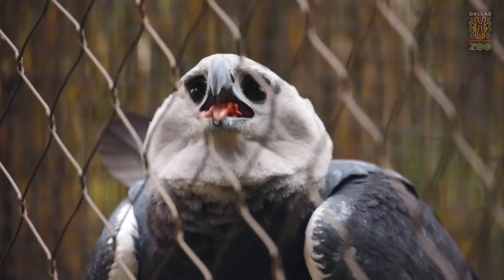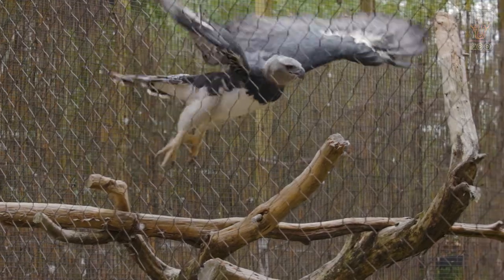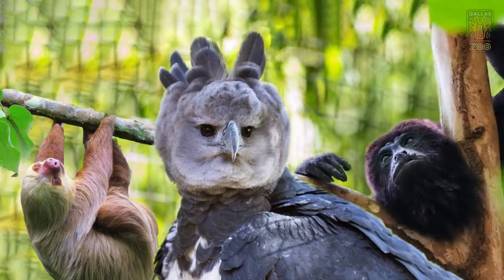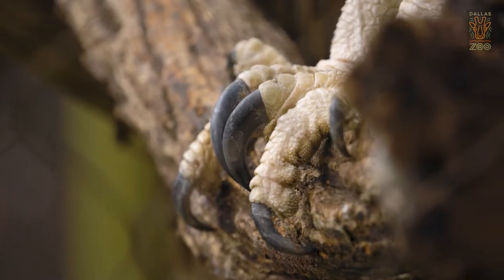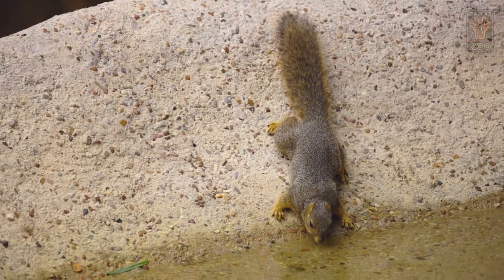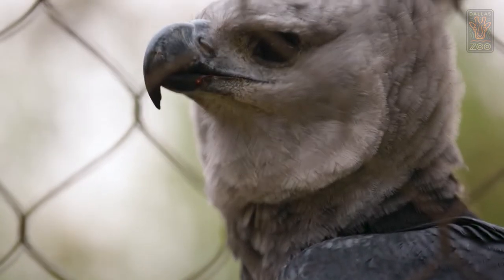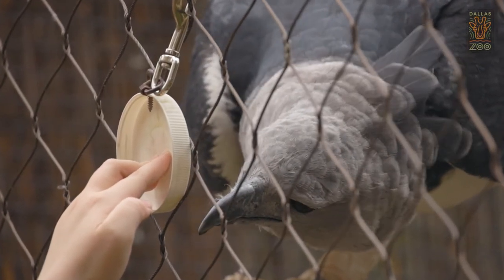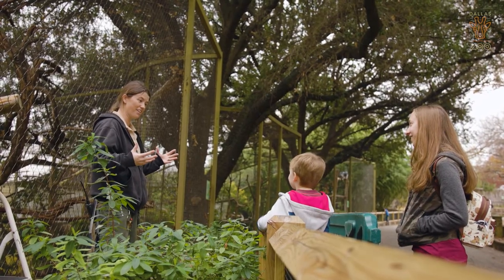Meet Kia the HARPY EAGLE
Kia. We know her; we love her. But did you know that she can see an item as small as a quarter from up to 220 yards away?? 👀
Watch until the end to learn even more about this gorgeous apex predator, and don't forget to stop by Wings of Wonder to see her in person!